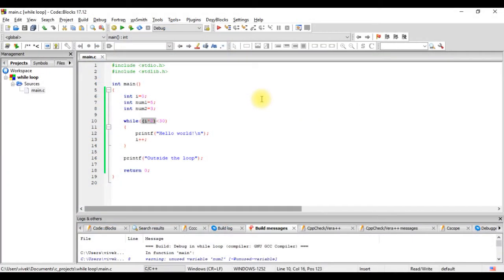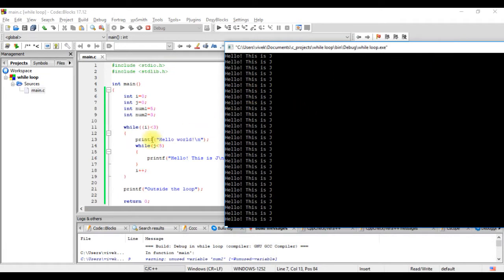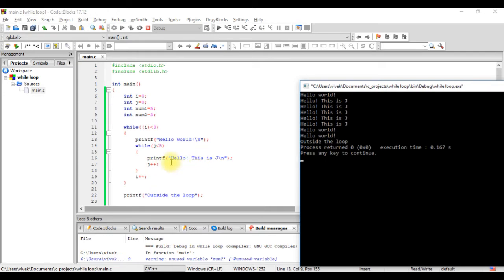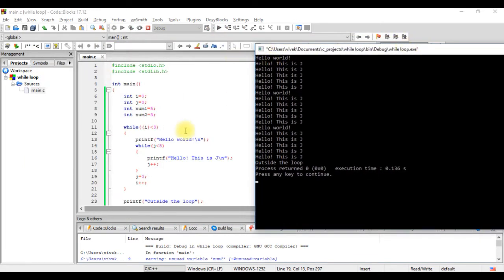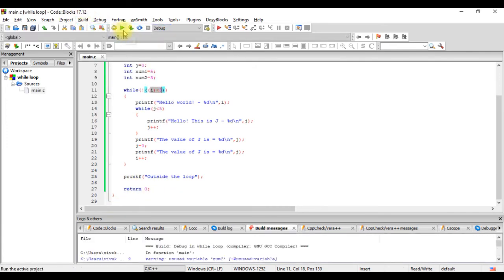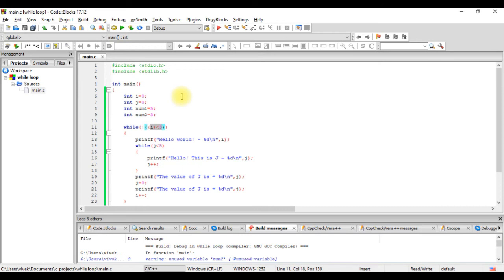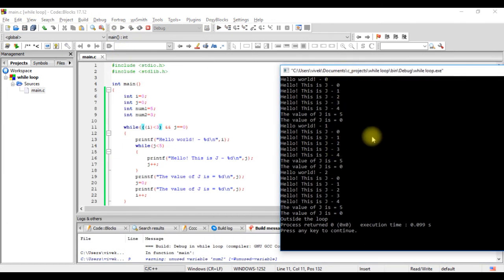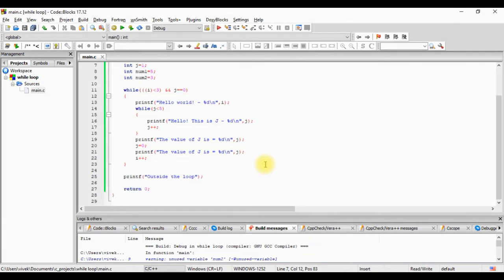6.3 - Nesting of while loops and multiple conditions - Improved audio available. Link in description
How does one while loop inside another work? How to have multiple conditions?

Embedded Systems, Internet of Things, Cloud, AI/ML posts, articles and tutorials